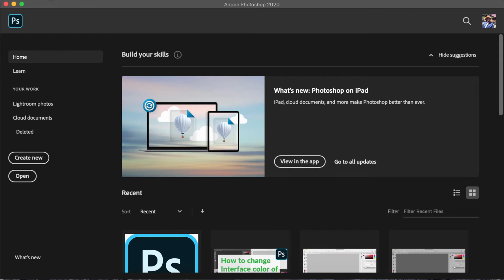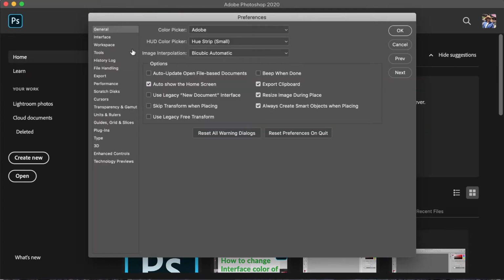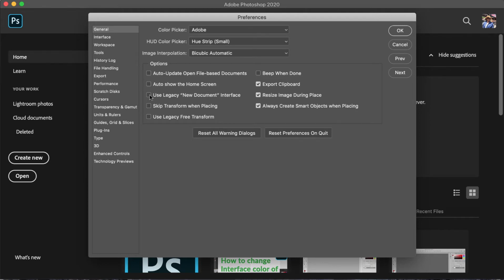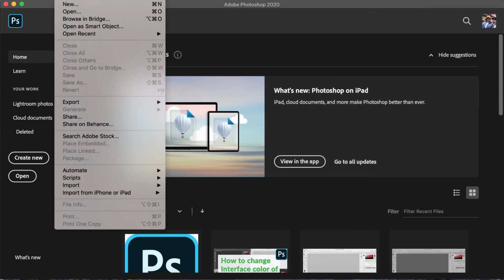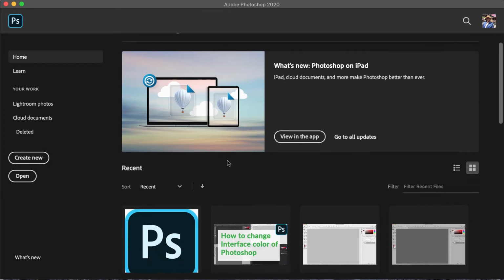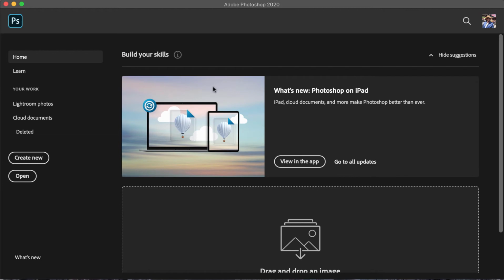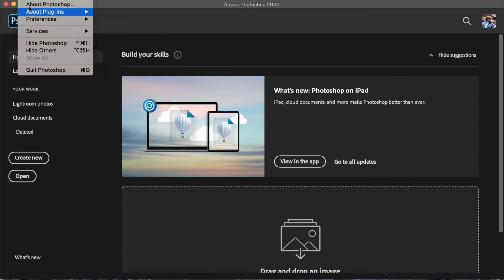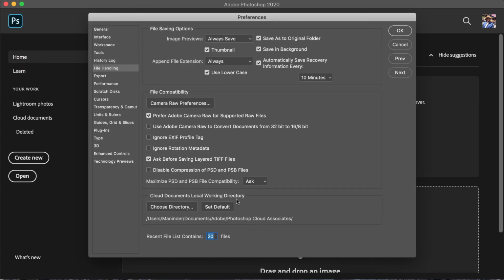How to Remove Recent files in Photoshop